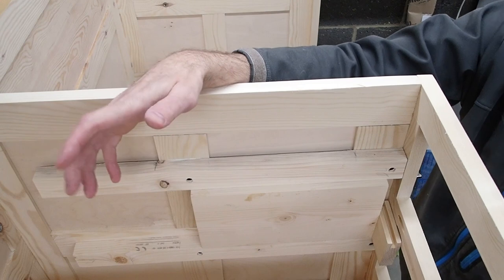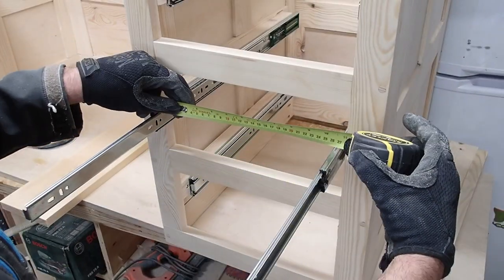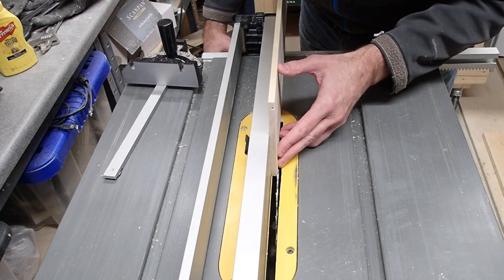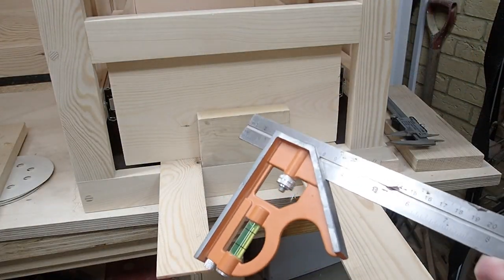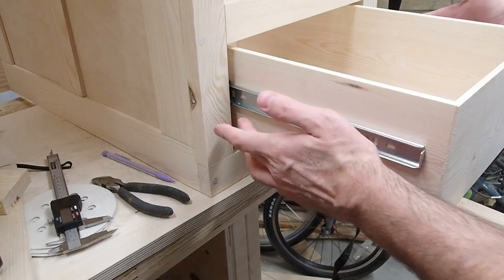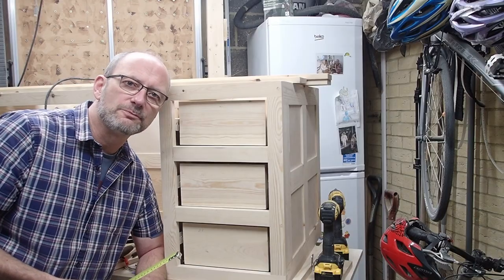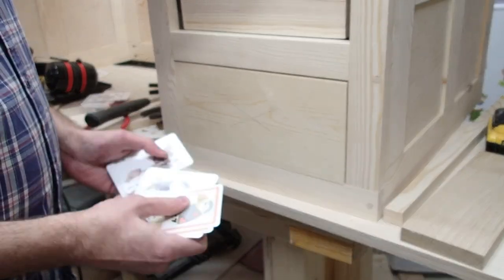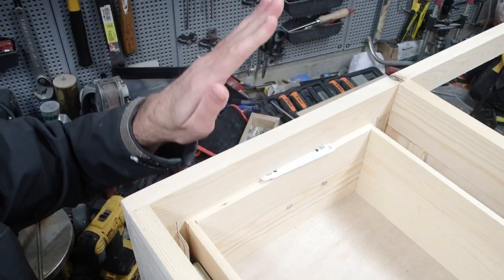How to install soft close drawer runners and how to make some easy drawers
Hello, for this month I will illustrate a woodworking project of how to make woodworking drawers and how to install soft close drawer runners.  Soft close drawer slides can seem a bit daunting at first; however, just take a step back and you will discover how to install drawer slides and not to mention how to make woodworking drawers.  So soft close drawer slides don’t have to be that nightmare woodworking project and neither does how to make woodworking drawers.  In fact it can be an easy woodworking project, provided you take it in small easy steps of how to install soft close drawer runners.  With that being stated enjoy the video of how to make drawers and how to install soft close drawer runner or how to install drawer slides

How to make a small drawer with wood

Translated titles:
كيفية تركيب مجاري أدراج قريبة ناعمة وكيفية صنع بعض الأ

Paano mag-install ng soft close drawer runner at kung paano gumawa ng ilang madaling drawer

Come installare le guide dei cassetti con chiusura ammortizzata e come realizzare dei cassetti facil

Jak zainstalować prowadnice do szuflad z miękkim domykiem i jak wykonać proste szuflady

Yavaş kapanan çekmece kızakları nasıl kurulur ve bazı kolay çekmeceler nasıl yapılır

Cómo instalar correderas de cajón con cierre suave y cómo hacer unos cajones fáciles

Wie man sanft schließende Schubladenschienen installiert und wie man einige einfache Schubladen her

Comment installer des glissières de tiroir à fermeture en douceur et comment créer des tiroirs fa

Como instalar corrediças de fechamento suave e como fazer algumas gavetas fáceis